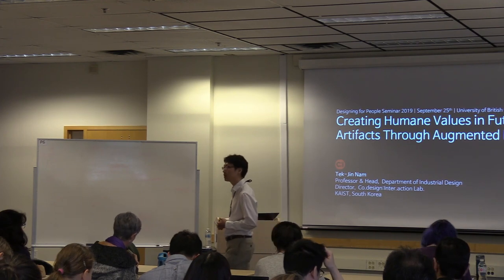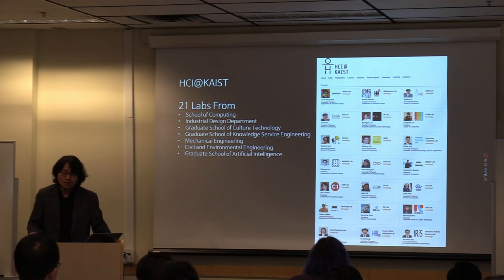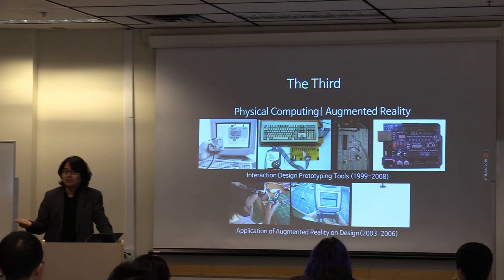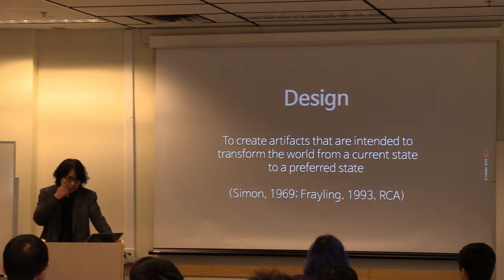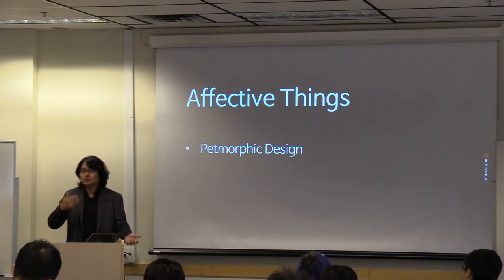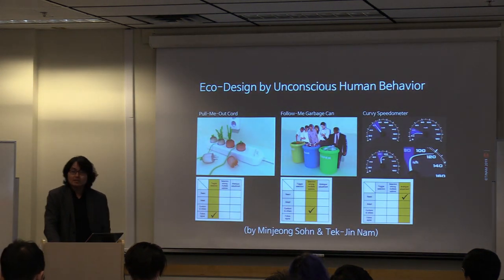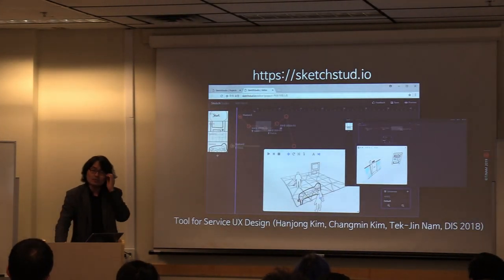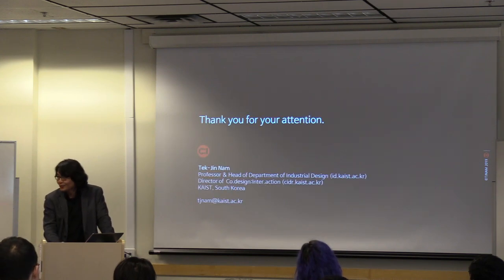Tek-Jin Nam:Creating Humane Values in Future Artifacts through Augmented Design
The department of Industrial Design at KAIST (ID KAIST) is a research-oriented design school integrating design with science and technology, aiming to educate human-centered designers playing an active role in the front and the last end of innovation. At the Co.design:Inter.action Design Research Laboratory at ID KAIST, we investigate Augmented Design. In a narrow sense, Augmented Design can be interpreted as a field of research applying Augmented Reality and Internet of Things technology into design. In a broader perspective, we define this field as inquiring about how future smart things can enrich people’s lives and identifying methods that support design activities for the creation of such things. Important questions for Augmented Design include: What are the main drivers of authentic happiness? How can designed artifacts help people achieve such happiness? What impacts do these artifacts have on people’s lives? We conduct two types of augmented design research. The first type focuses on creating humane values in future artifacts. The second involves supporting design activities that aid in creatively thinking about and realizing such artifacts. This talk introduces KAIST Industrial Design department, examples of Augmented Design research and discuss implications for future design.